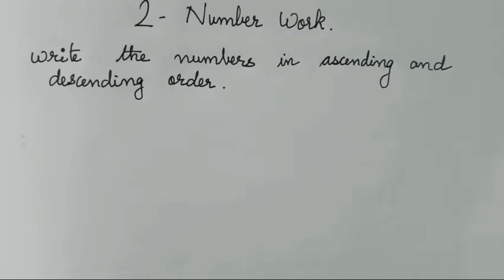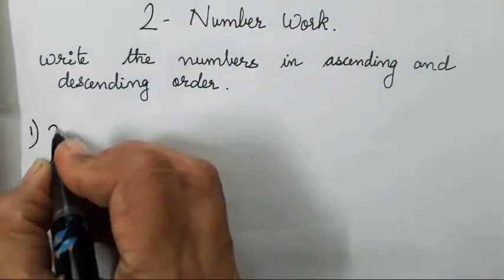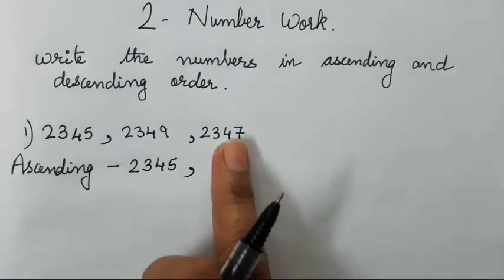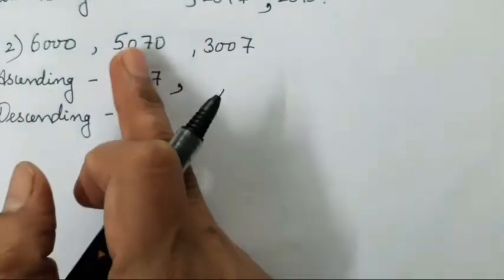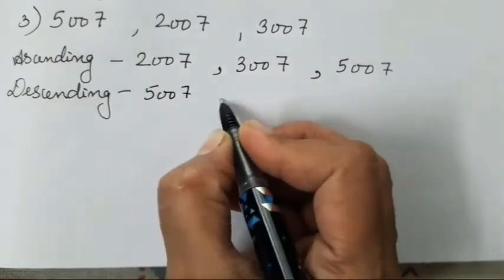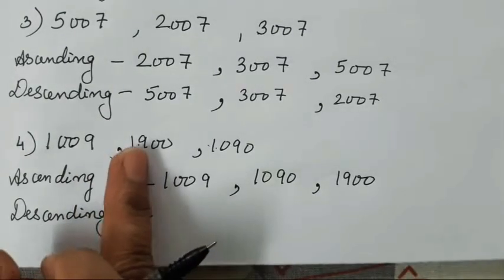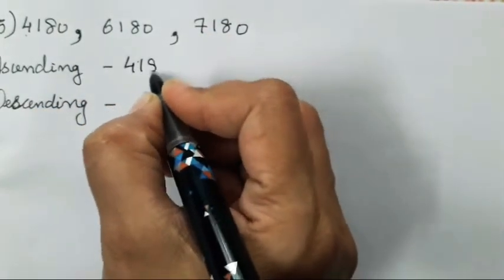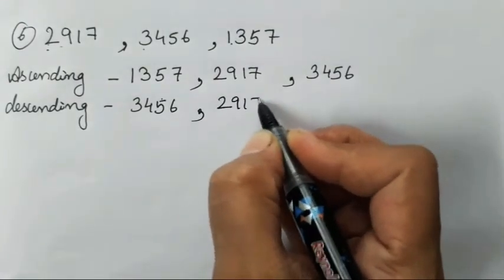CHAPTER 2 NUMBER WORK | CLASS 4 MATHS | ASCENDING AND DESCENDING ORDER | ARCHANA GODSE PADWAL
IN TODAYS VIDEO WE WILL STUDY ABOUT NUMBER WORK .

EXCERCISES ARE DONE FROM THE TEXTBOOK .

IN THIS VIDEO WE WILL STUDY ABOUT THE ASCENDING AND DESCENDING ORDER.